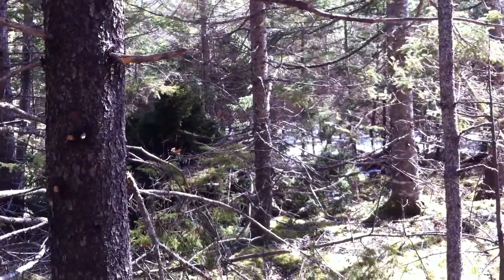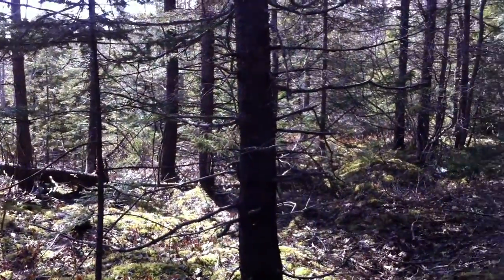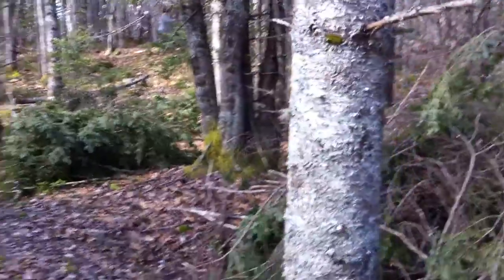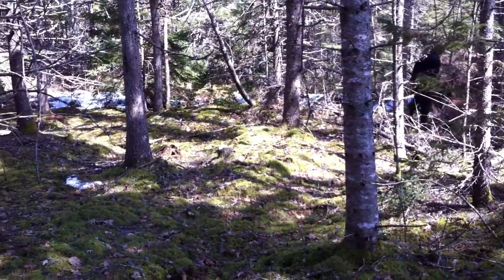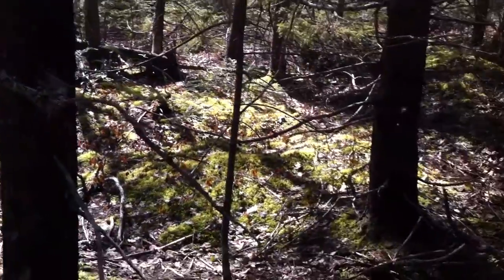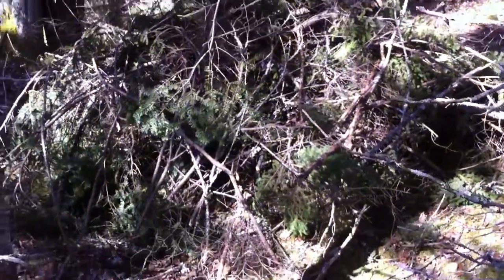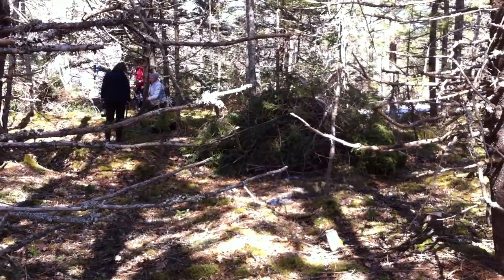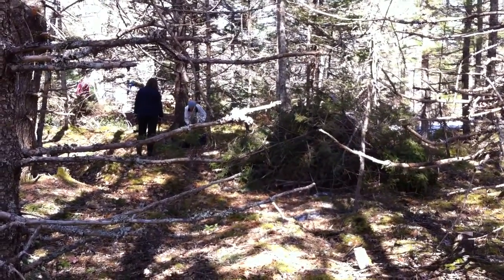Rimlinger FSC video